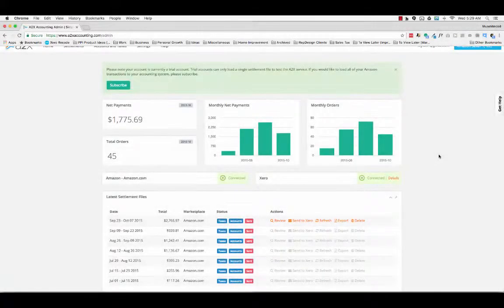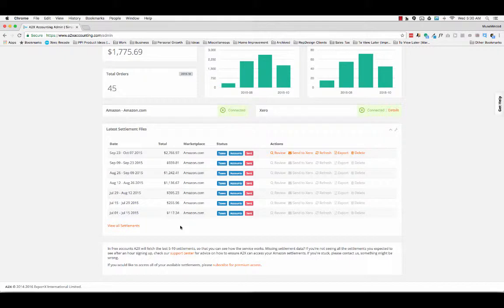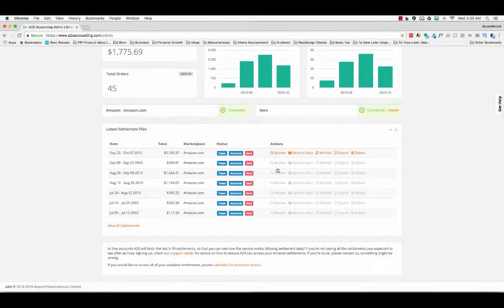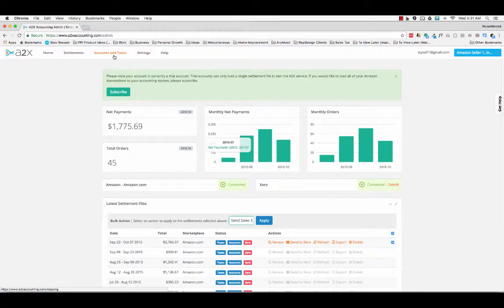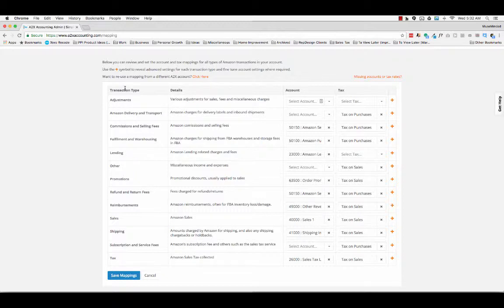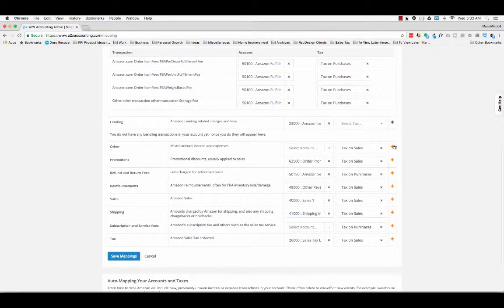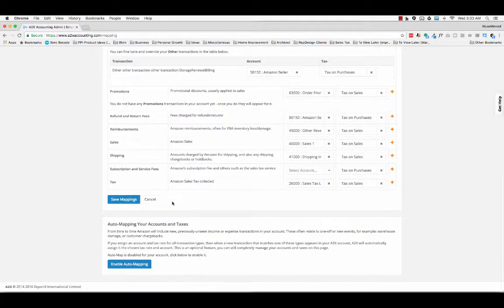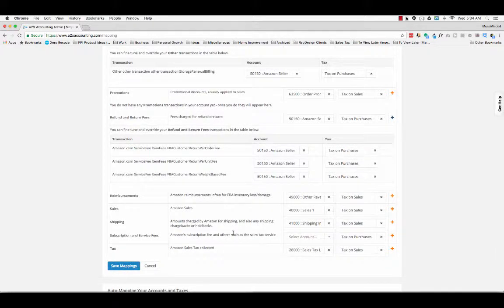9c Understanding the A2X Interfaces